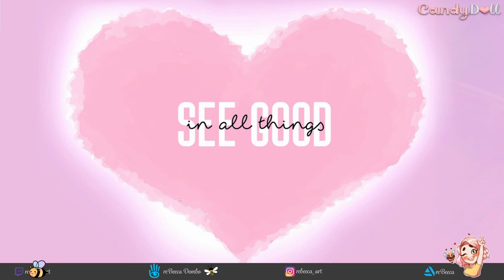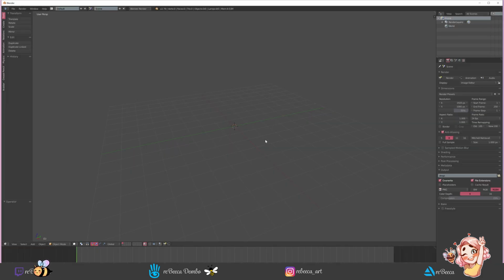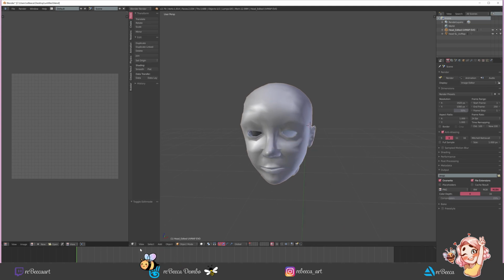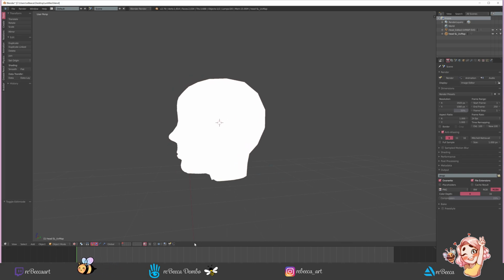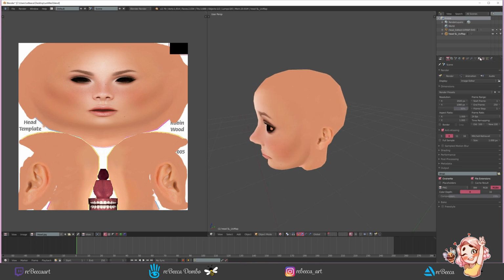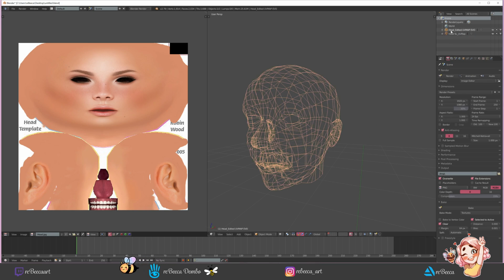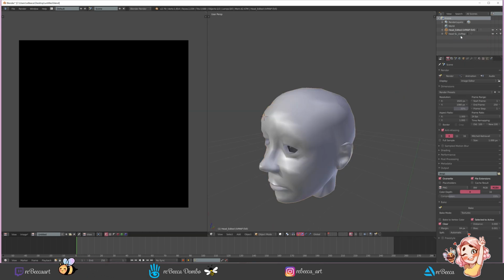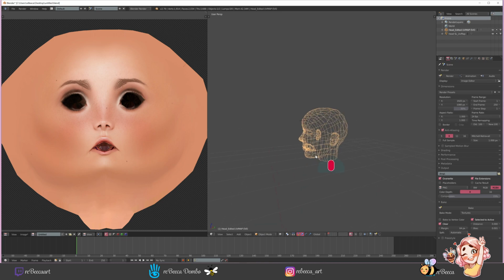Transform Lelutka Evo X to Lelutka Classic with few clicks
you can easily transform Lelutka Evo X to Lelutka SL Uvmaps
and you can do it in Blender 2.79a or 2.79b
why not 2.8+?
the new blenders have nodes materials and requires more steps

psst... you can request tutorials and i can make them :)
i will try my best to keep uploading videos